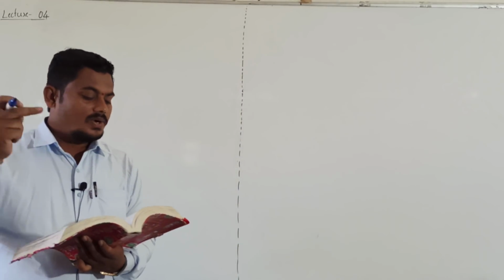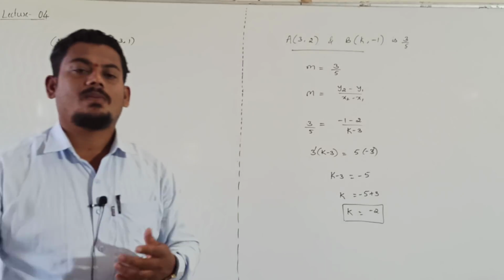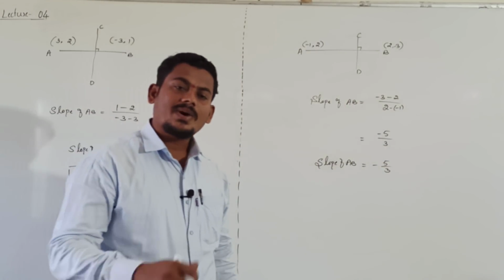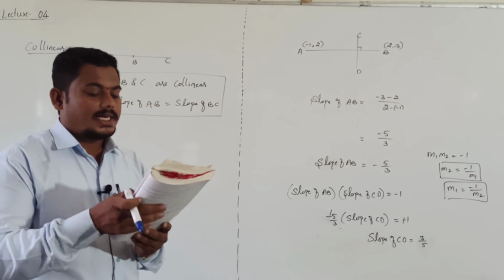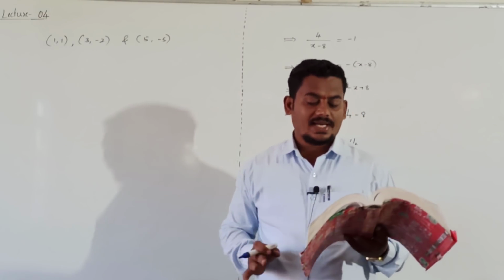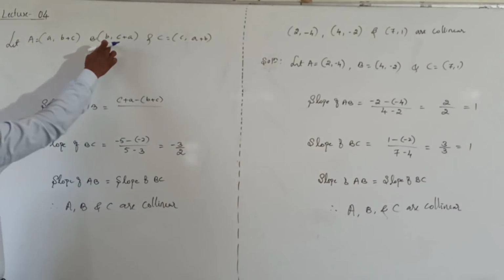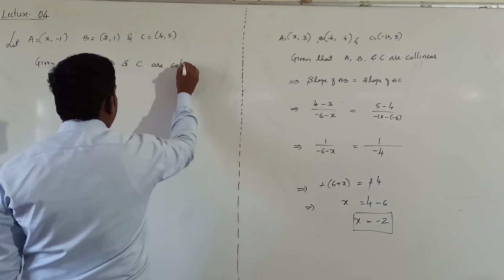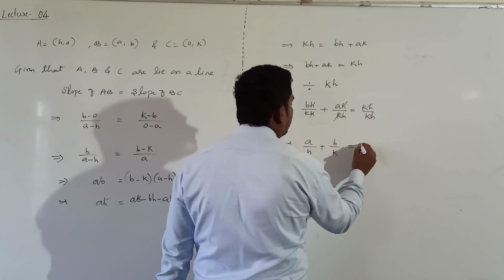LECTURE - 04 | I PUC MATHEMATICS | STRAIGHT LINES | BY JADHAV SIR